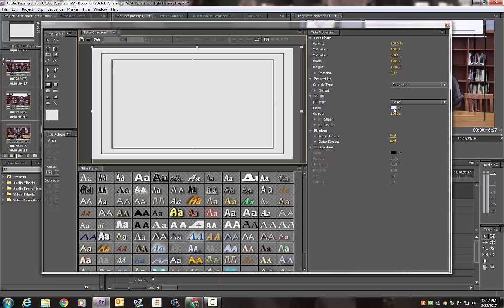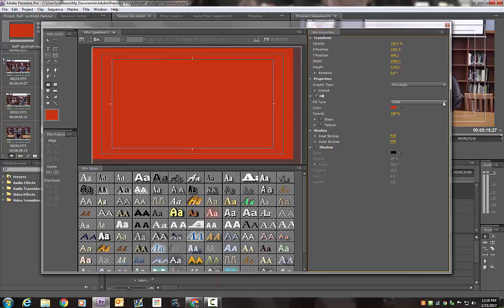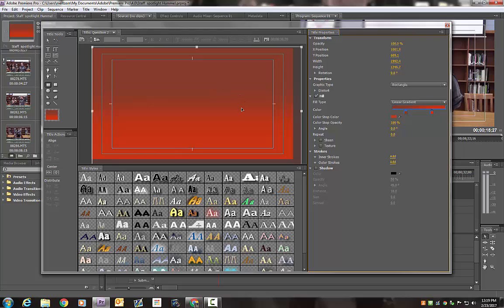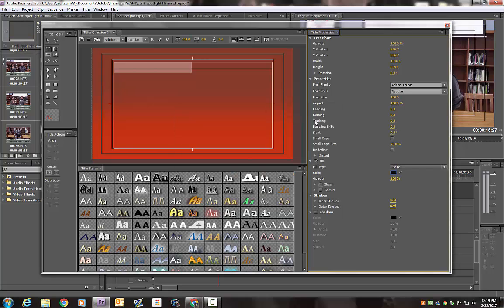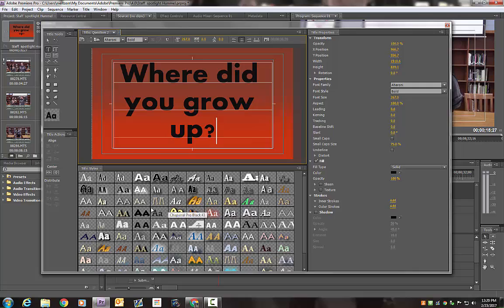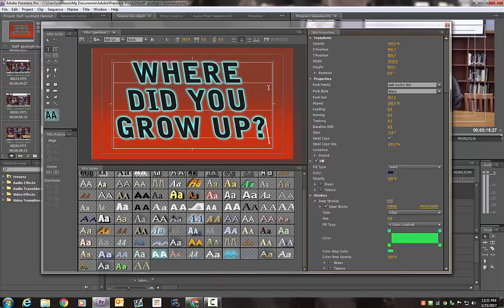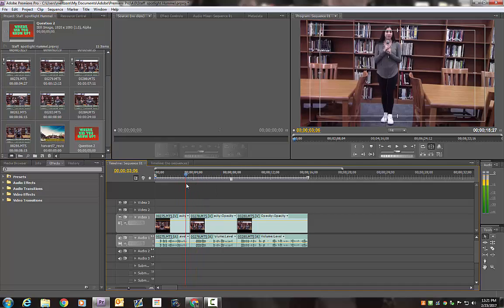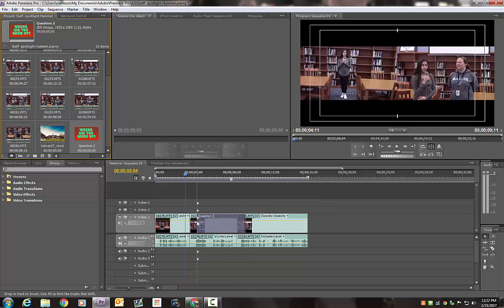Adobe Premiere Title Tool Advanced